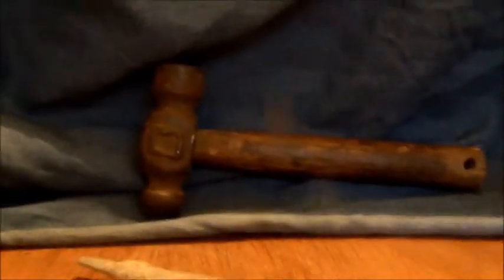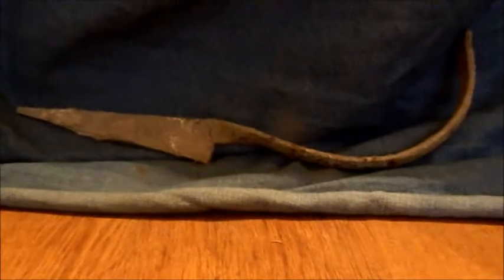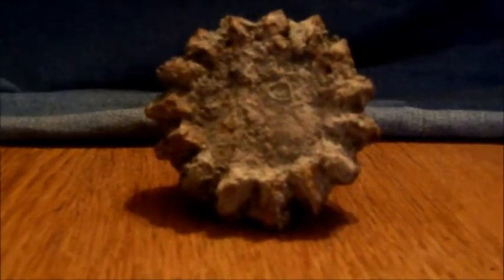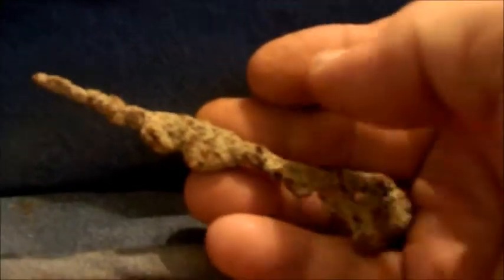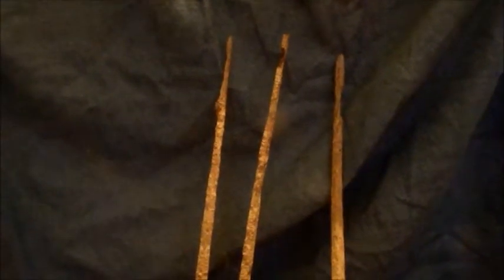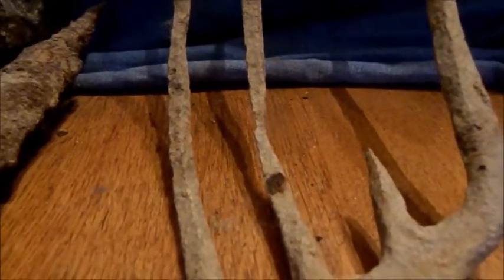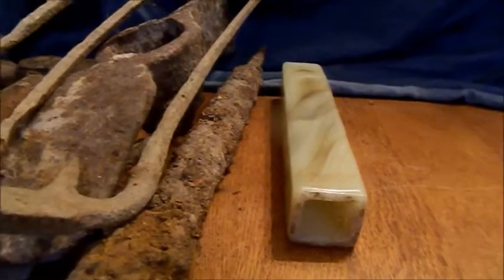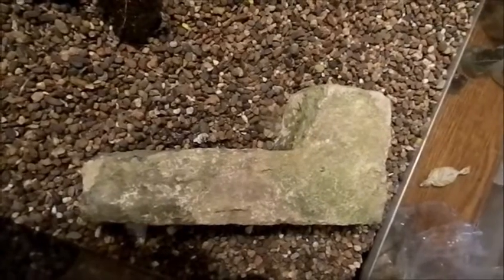DENNIS MORRISON'S RELICS FROM THE SAGINAW RIVER, MICHIGAN 2017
A few relics from along the banks of the Saginaw River here in Michigan.